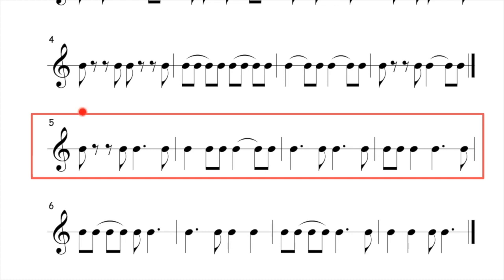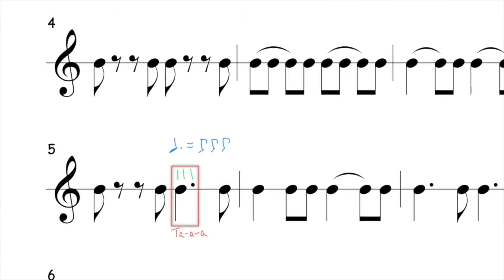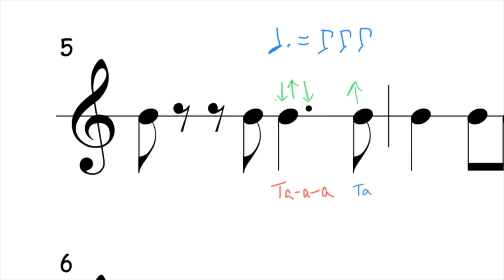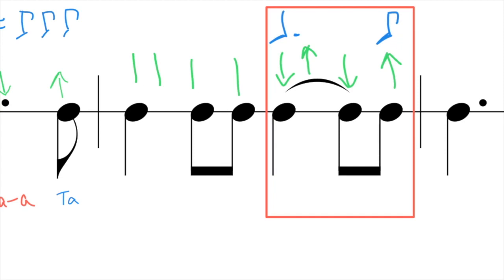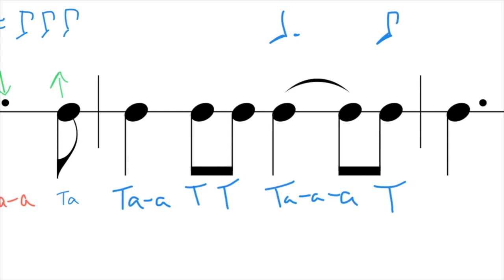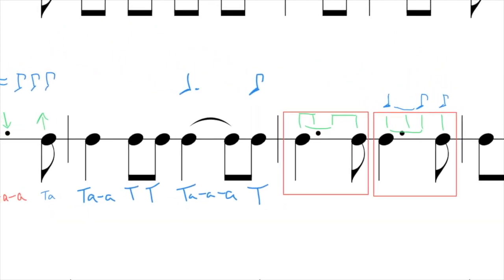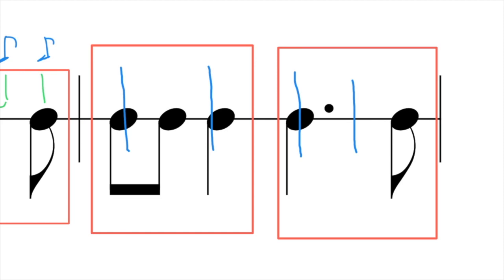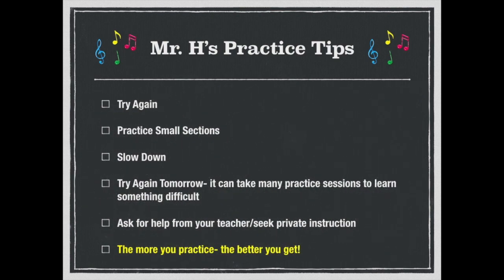Level Five Rhythms: Line 5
This video is about Line 5 of the Level 5 Rhythms